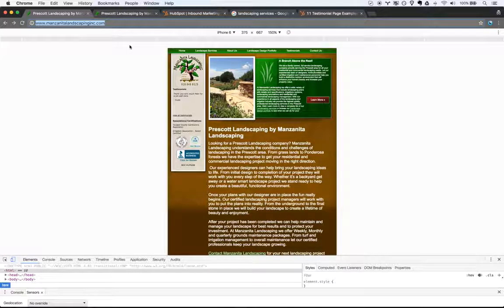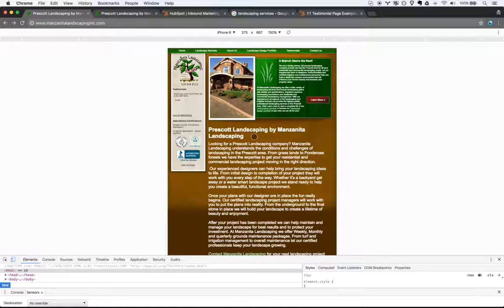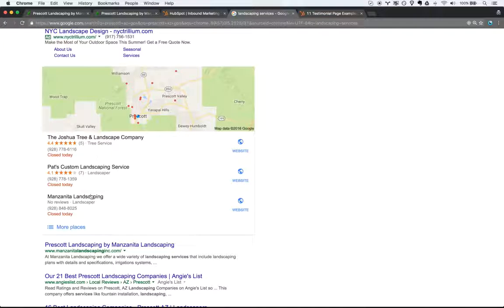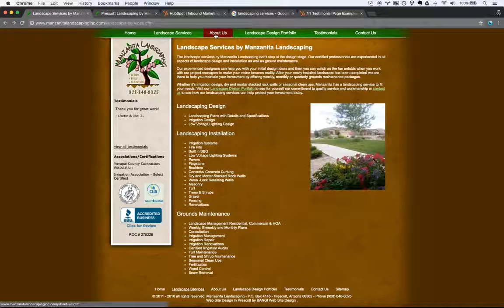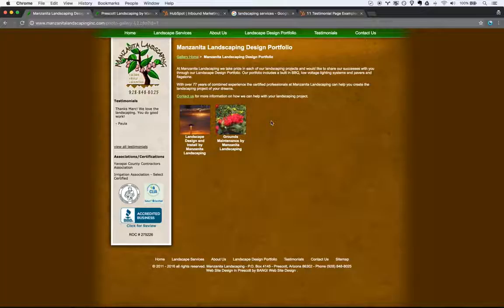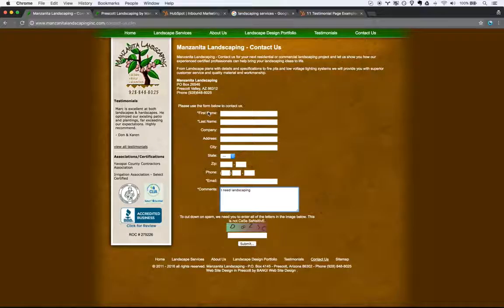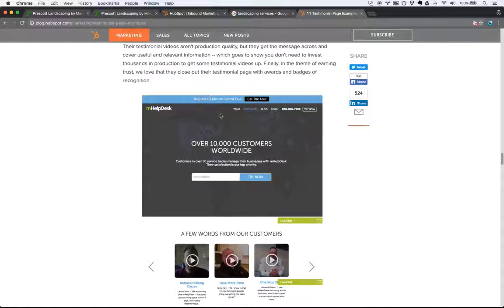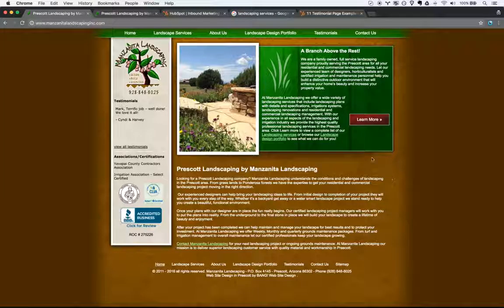7 Ways to Get Your Past Web Design Clients to Rehire You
I review a local landscaping website and show 7 of the lowest hanging fruit to be picked to improve SEO, conversion rates and overall usability. You can bring these up with your past clients in order to convert them back into current clients.